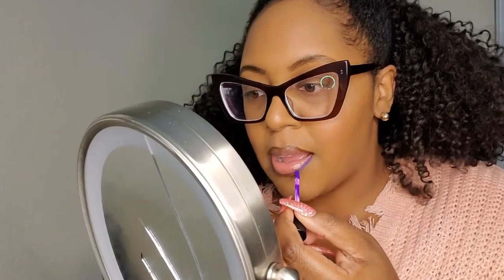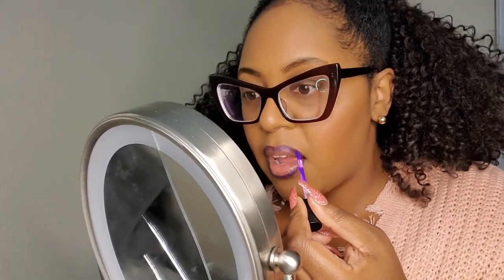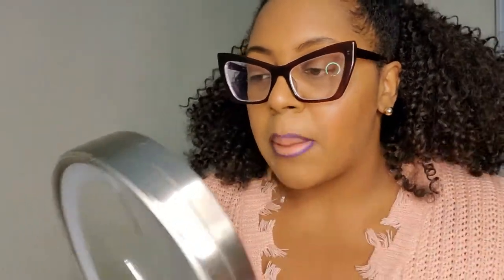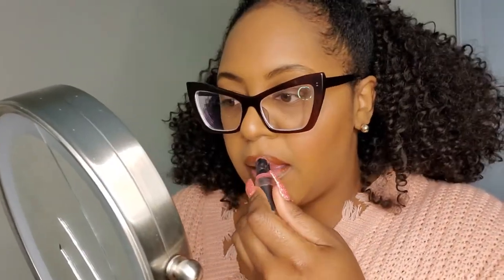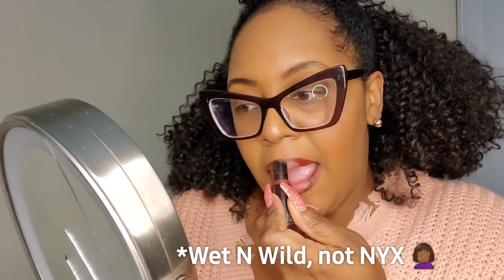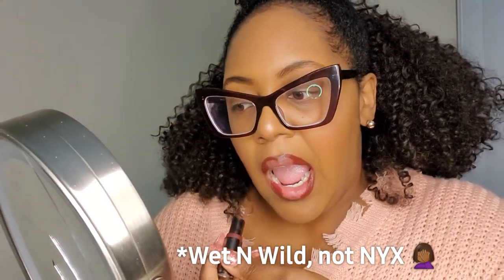Makeup How To: Ombre Lip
Hi everyone. Per a request I'm showing you all how I achieve the ombre effect with some of my favorite lipsticks. We hit 100! I'm elated that you've joined my little corner of the internet. Love you all :-)